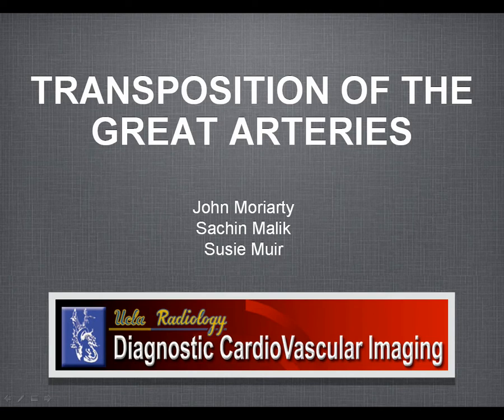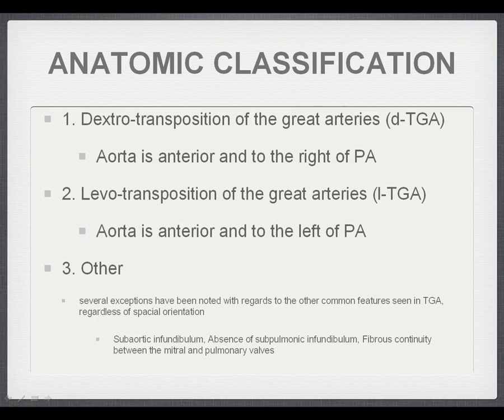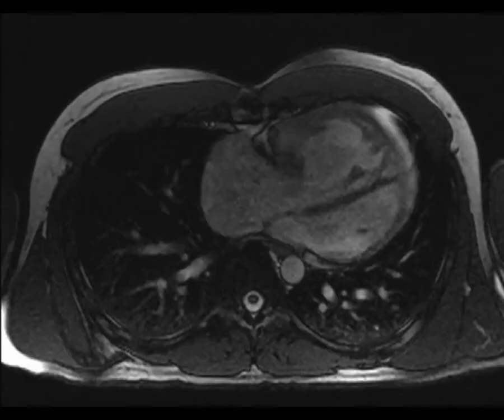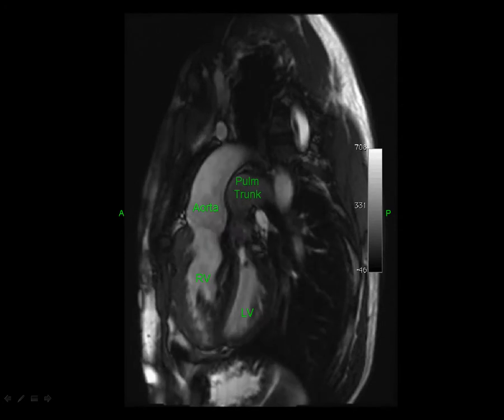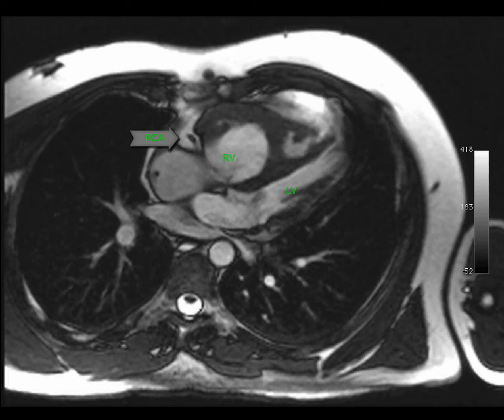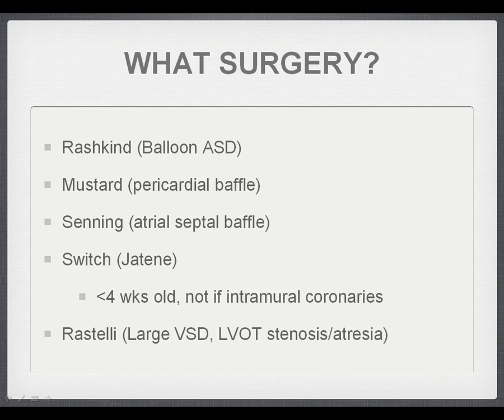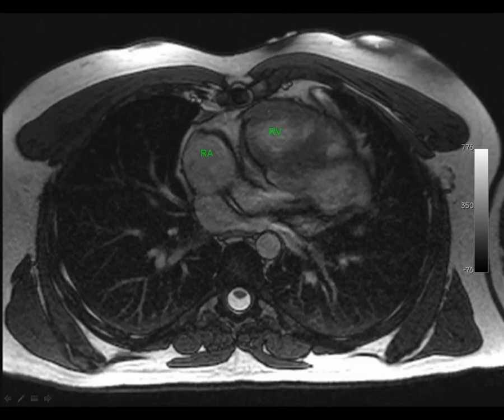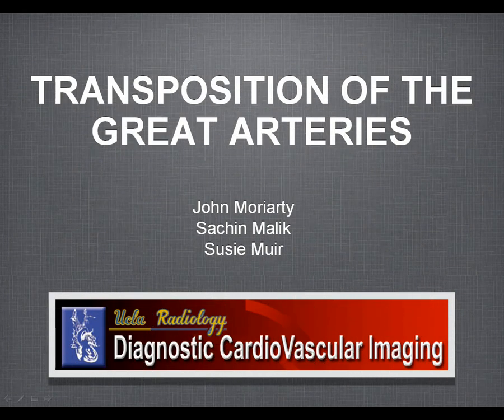dextro-Transposition Great Arteries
This is a discussion by Dr. John Moriarty, UCLA, on TGA with emphasis on cardiac MRI findings.